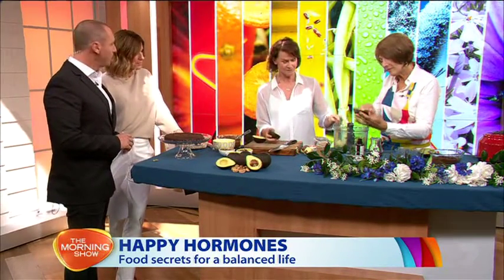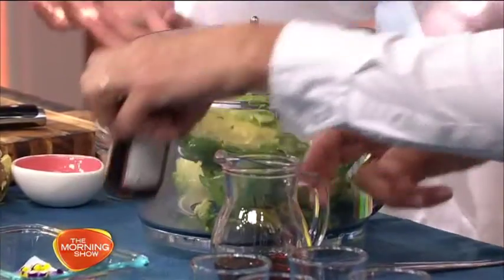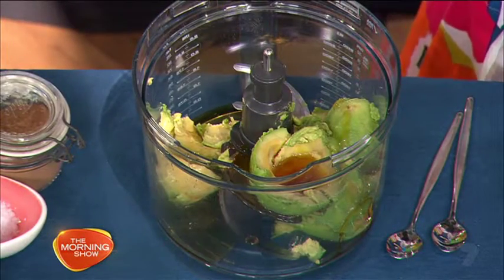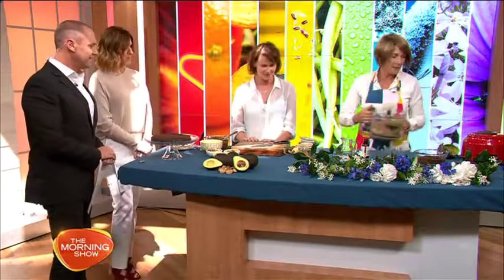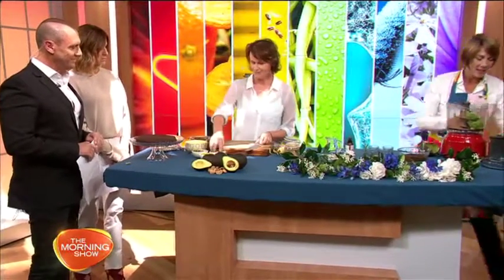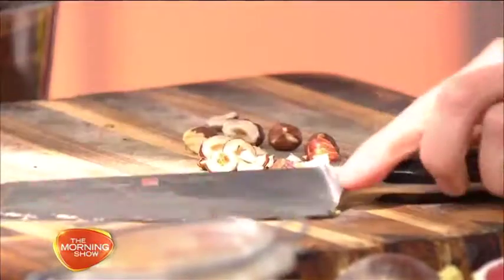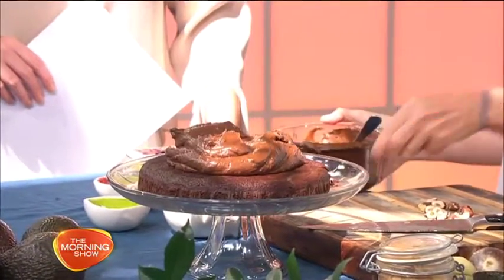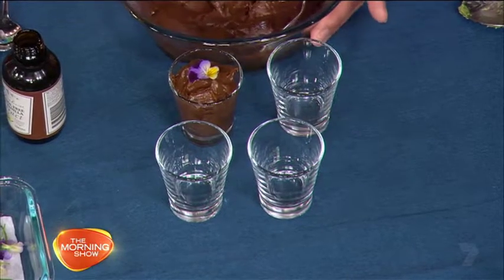The Morning Show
Emma Ellice-Flint cooking on The Morning Show - Divine Healthy Chocolate Cake, a recipe from her cookbook - The Happy Hormone Cookbook - available online from Amazon, Book Depository.